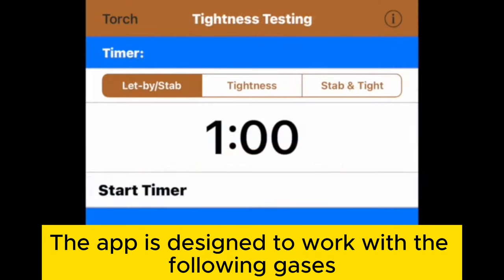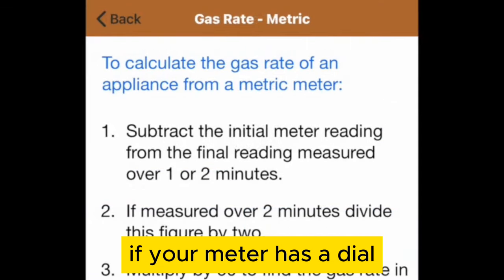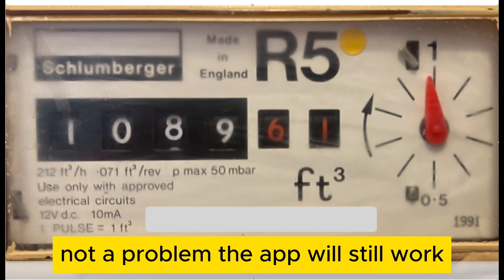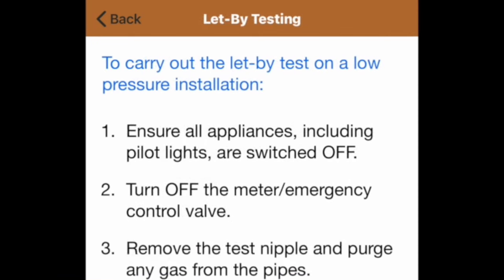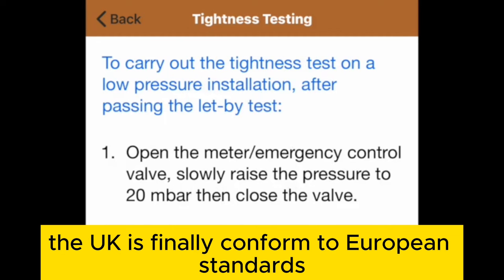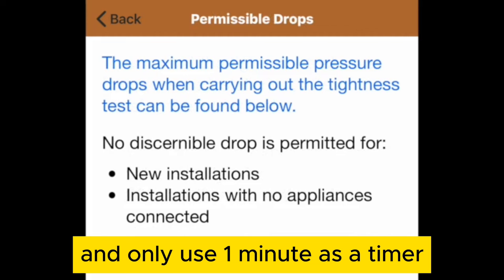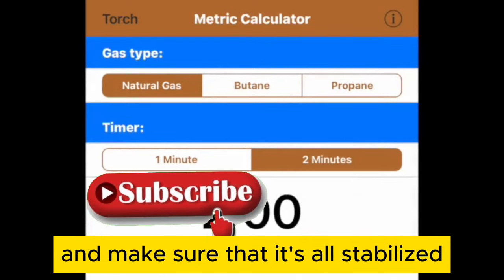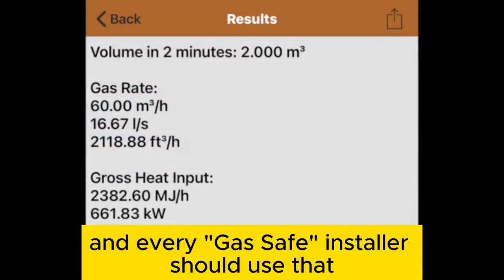Boiler "Gas Rate" & "Gas Pipe" test is easy, I show you how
Every time a new boiler or any gas appliance is installed the "GAS PIPE SIZE"  has to be calculated to make sure it's correct and safe.
 If the boiler stays ON for long periods it could be UNDER gassed thus high fuel bill will follow.

We must also test the "GAS FLOW RATE" to the manufacturer requirements to prove 100% efficiency
(often not done) thus not safe and expensive.

Only a Gas Safe Registered installer is allowed to do these tests
All our APPs are designed to be easy to use

((( Saturday 15 June 2024 some APPs and the web site are being updated,
thank for your understanding))) back soon.

"Spiecal Offer" order both books + CO2 chart, order value £54.00